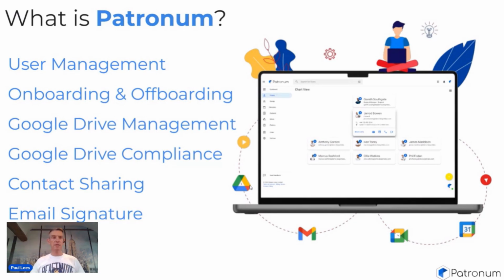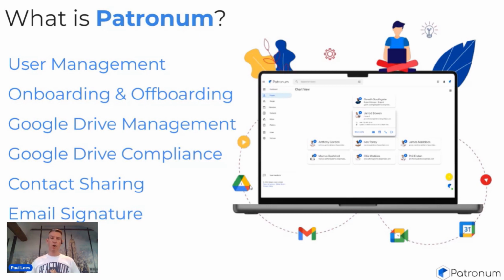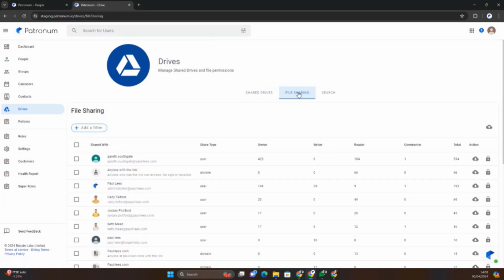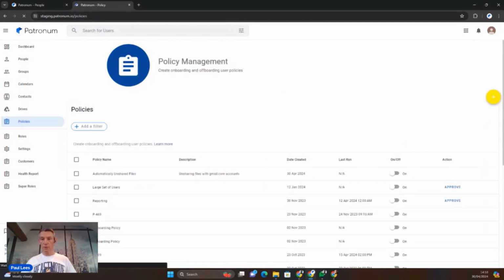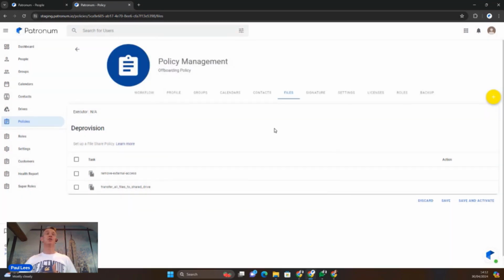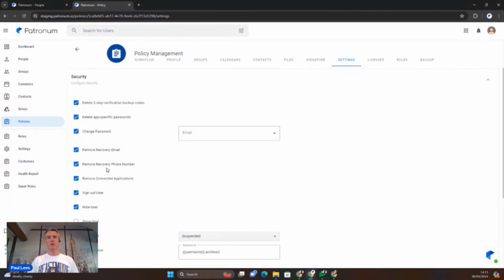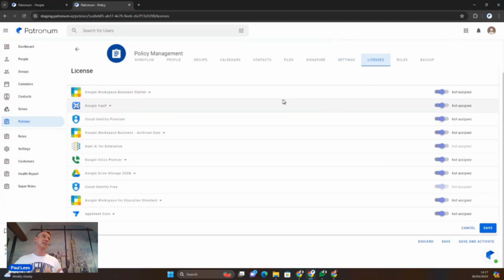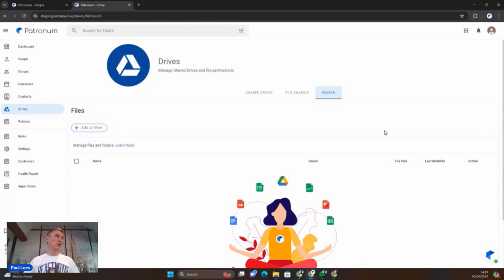Who has access to your company Google Workspace Drive files? - Patronum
In this webinar we explore how Patronum can help identify and mitigate against the common challenge of Google Workspace users oversharing files from Google Drive.